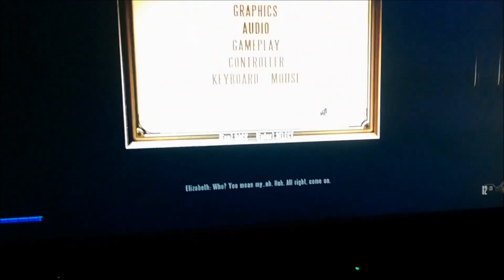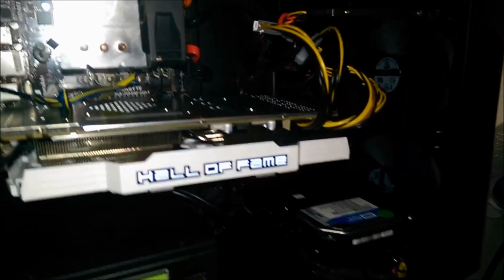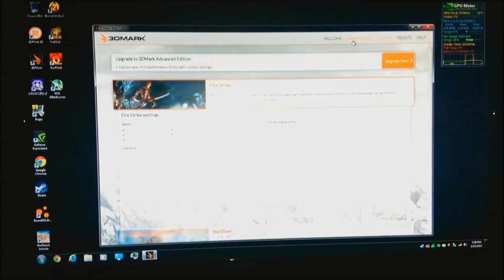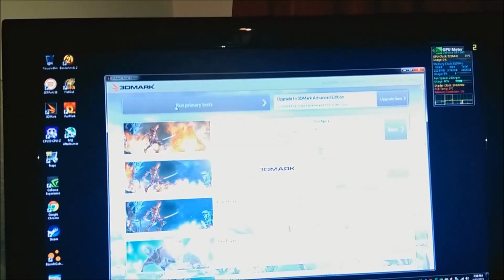GTX 980 Hall Of Fame Edition Coil Whine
tl;dw: under normal gameplay, there is no coil whine. only under extreme benchmarks does it make any sort of noise.